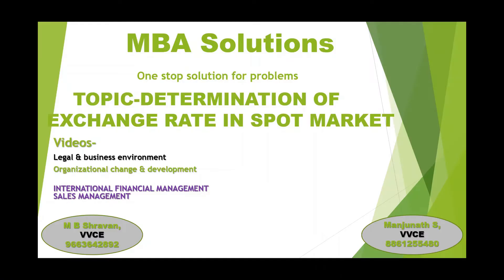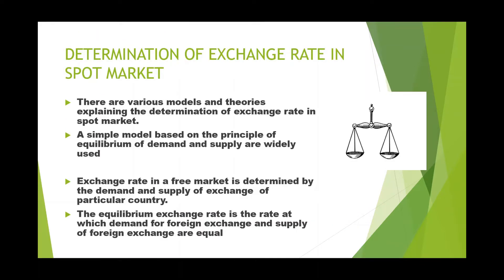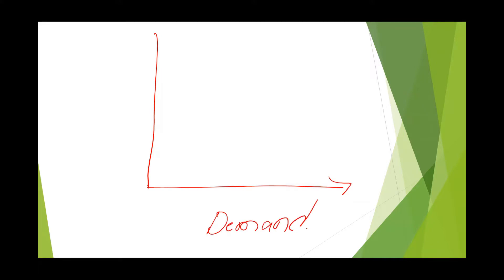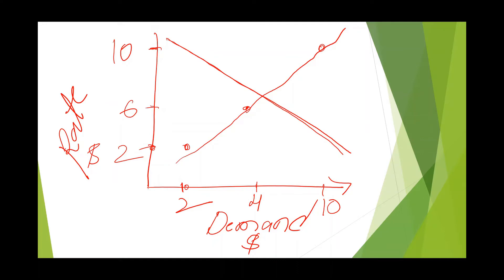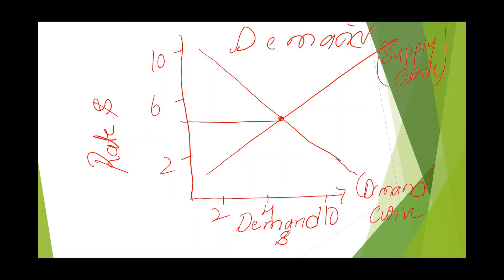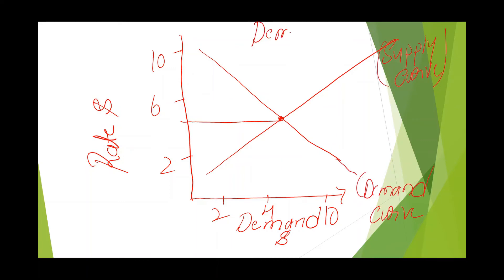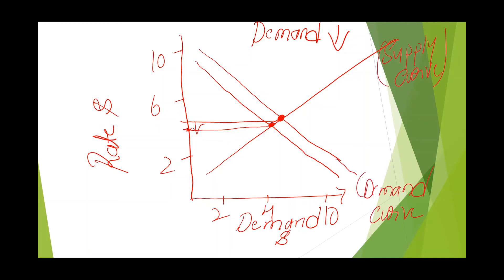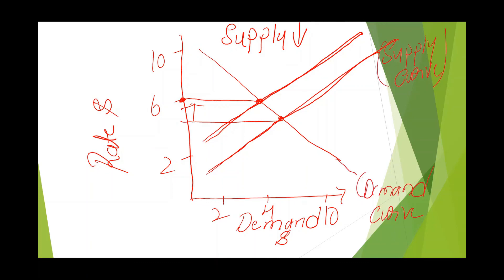DETERMINATION OF EXCHANGE RATE IN SPOT MARKET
This video gives you information on determination of exchange rate in spot market with supply and demand